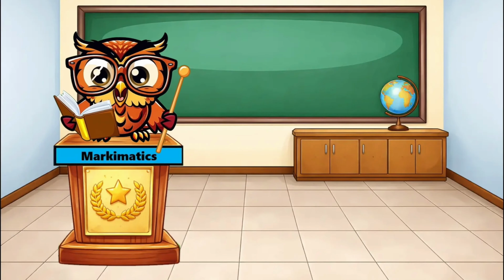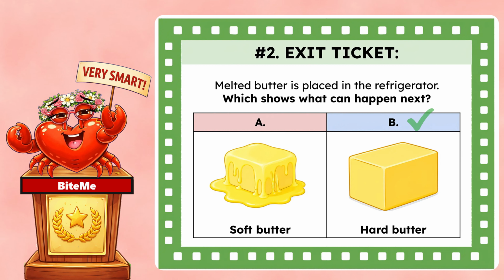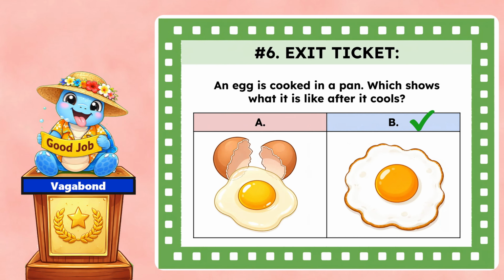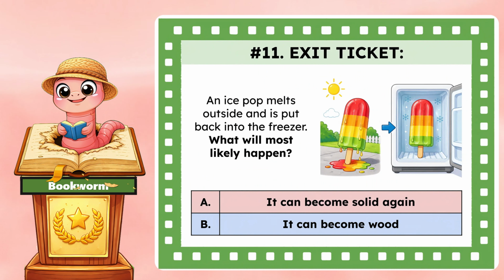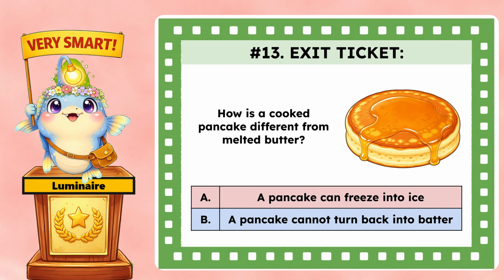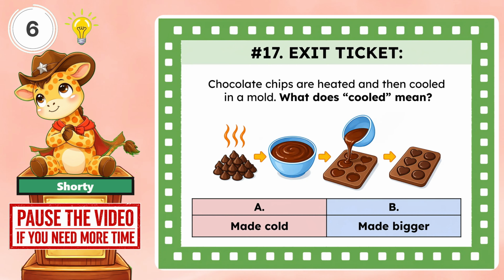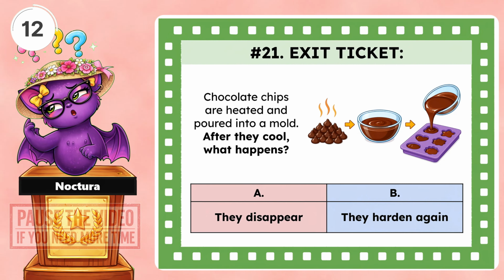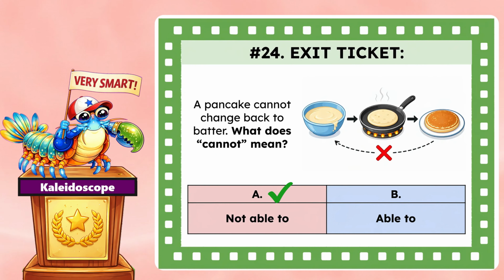NGSS 2nd Grade - Physical Science: 2-PS1-4 Physical & Chemical Properties: Reversible & Irreversible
𝐓𝐡𝐢𝐬 𝐥𝐞𝐬𝐬𝐨𝐧 𝐢𝐬 𝐚𝐥𝐢𝐠𝐧𝐞𝐝 𝐰𝐢𝐭𝐡 NGSS:
Construct an argument with evidence that some changes caused by heating or cooling can be reversed and some cannot. [Clarification Statement: Examples of reversible changes could include materials such as water and butter at different temperatures. Examples of irreversible changes could include cooking an egg, freezing a plant leaf, and heating paper.]